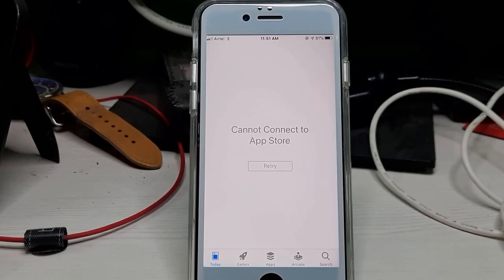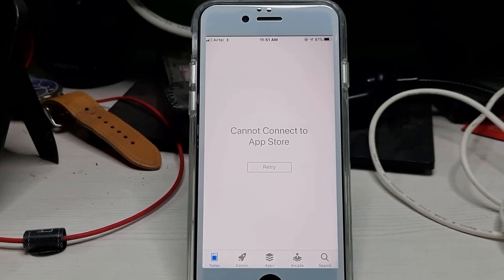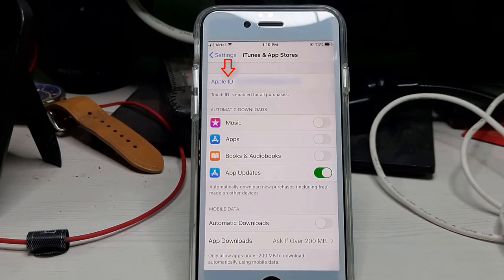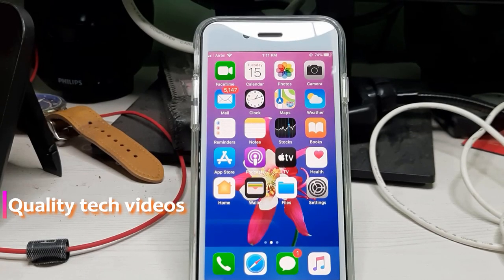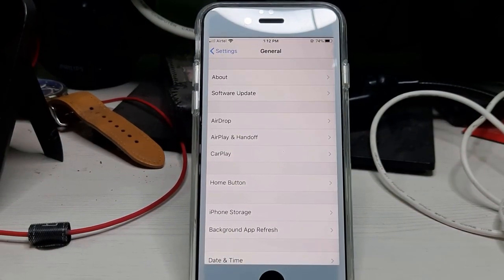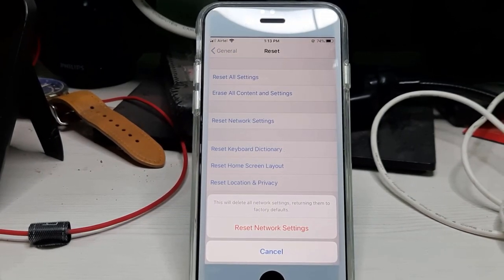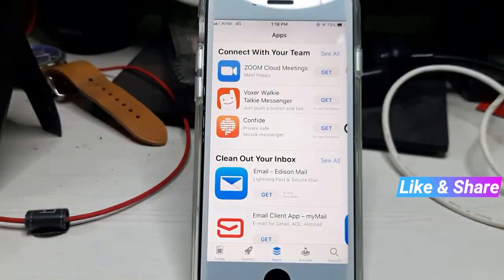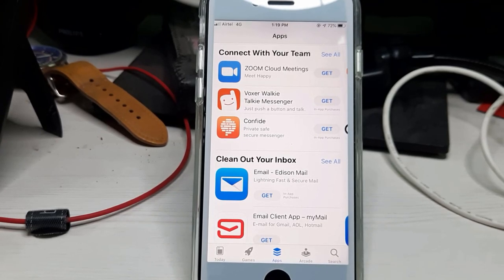Fix Cannot Connect To App Store - App Store Not Working Problem in iphone ios 13/14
Today i get the following one error notification while i try to access my iphone app store :

Cannot Connect to App Store

Retry

This tutorial is about how to fix app store is not opening problem.

Here i show the steps by using my 2022 released iphone se,and it have the operating system of ios 13.

At same time this method also works on ios 13 and 12.4.7 series devices like iphone 4s,iphone 5c,iphone 5s,iphone 6,6 plus,iphone 7 and 7 plus.

Some other ios 14 based models are iphone 8,8 plus,iphone 10,iphone 11,11 pro max,iphone xr and xs max.

When i try to downloading apps via this app store,everytime it keeps asking for verification,and this is for security purpose.

If you get the not connecting issue in your ipad mini,ipad pro,mac air and macbook pro devices,don't follow this step,because it is not working or some setting location may be varrying.

This video has english subtitle at same time tamil,hindi,telugu and malayalam region people's are can easily understand it.

how to fix can't connect to app store problem :

1.Some user's are ask why does it say cannot connect to app store?.

2.And what to do if you get this message?.

3.Here i show the two methods to fix this error.

4.First method is just open your settings and then goto iTunes & App Store.

5.And simply press your apple id and then click to sign out your account.

6.And wait for a few minutes,after the few minutes once again re-sign in your same apple account.

7.And restart your iphone.

8.Next method is,just check if you're using with wifi or cellular data,it is works or not.

9.Once you check it,just open your settings menu and goto "General" - Reset.

10.Finally click to "Reset Network Settings".

11.So i hope this two methods will solve your all app store problems.